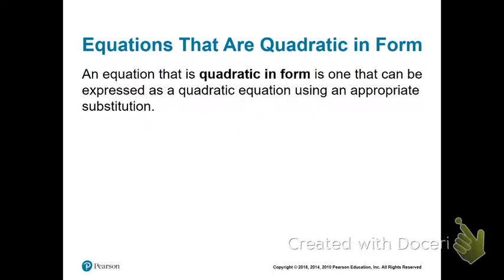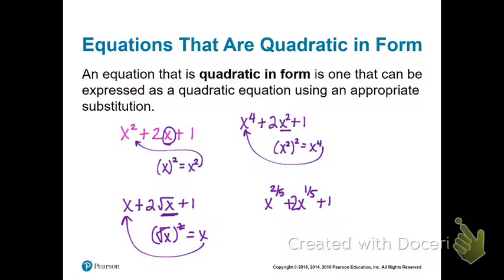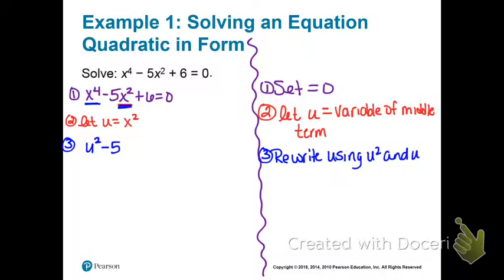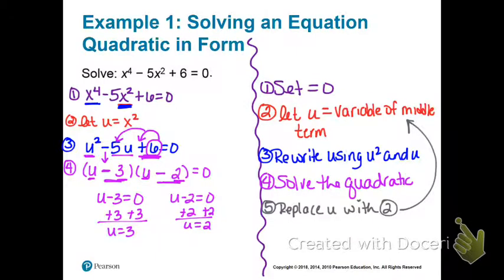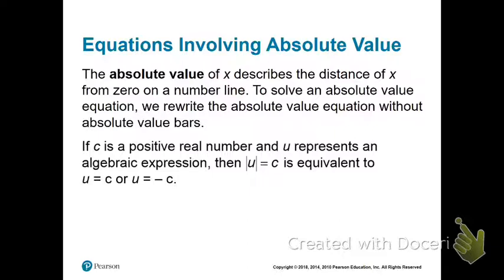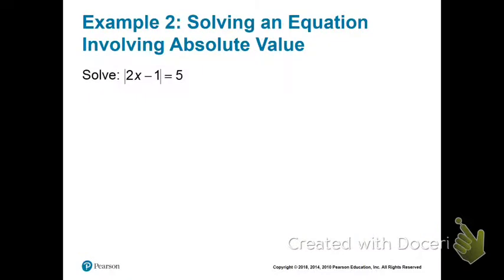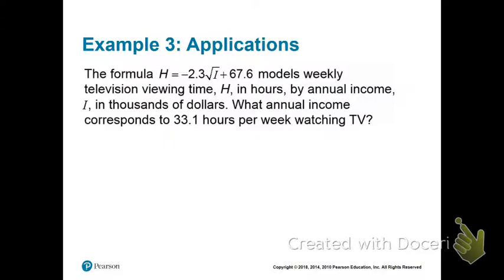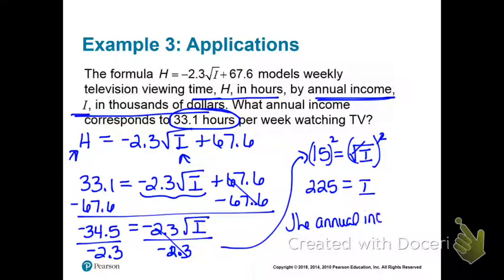Alg 3 1.6 Day 2